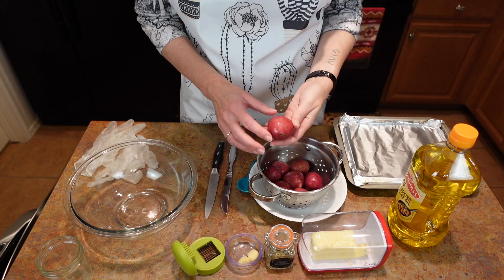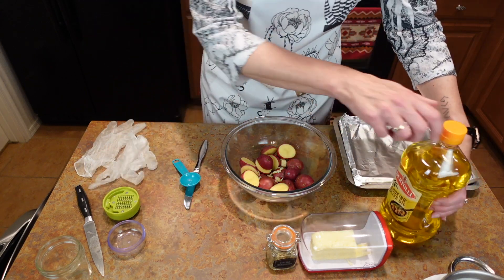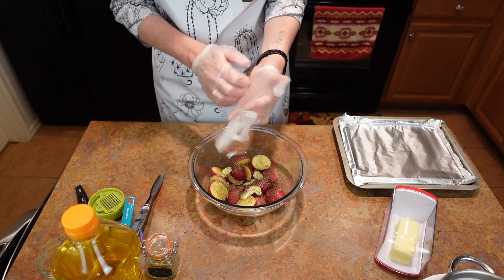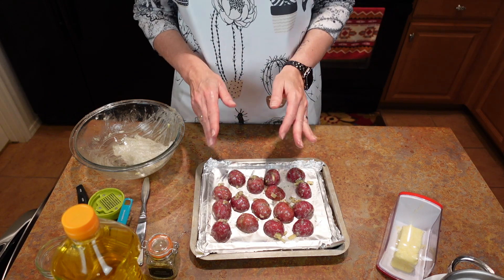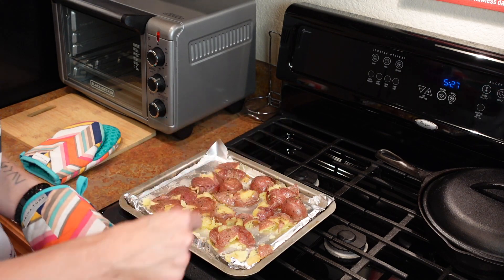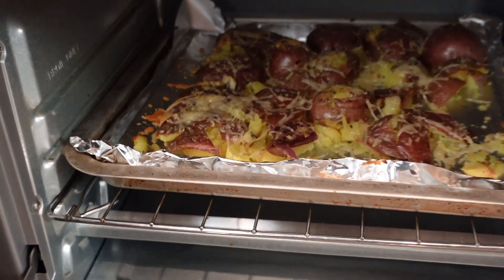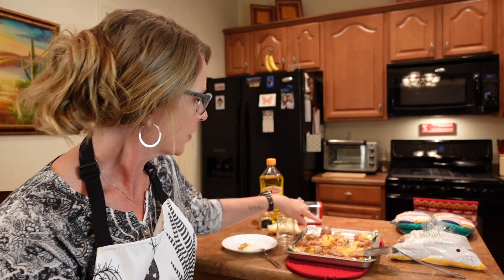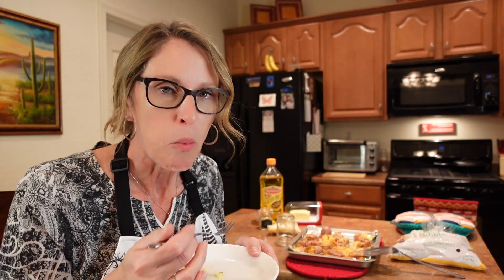NO BOIL Smashed Potatoes 4 Ingredients Fast & Easy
Hi friends, we are making a people-pleasing side dish to go with dinner tonight! (Half) smashed potatoes! I just love these and are an easy go-to if you have just two of you or you are feeding a bunch. They go over great with almost any meal! They always are a big hit!

Christine’s Routines

Per one pound of fresh potatoes:
2 T Olive oil (or oil of your choice)
2 cloves of minced garlic (or more)
Italian Seasoning
1 T softened butter (less or more)
Parmesan cheese (optional but game changer)

Preheat oven to 425. Cut potatoes in half. Add oil, garlic, softened butter, and seasoning into a bowl. Mix well. (I always use my hands with this method) Place potatoes cut side down and bake for 20 minutes. Remove from heat (leave the oven on). Smash with glass or jar. Add any cheese if wanted. Return to oven for 10-15 minutes. Keep an eye on it. Remove from oven and let cool for 5 minutes before serving.

Equipment I’m using:
Sony ZV1
Fovitec
Rode microphone